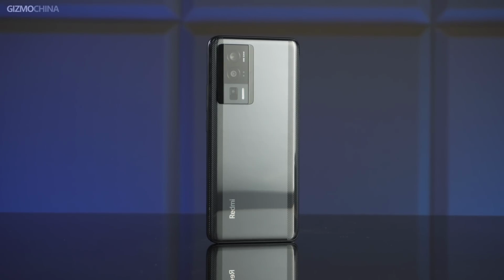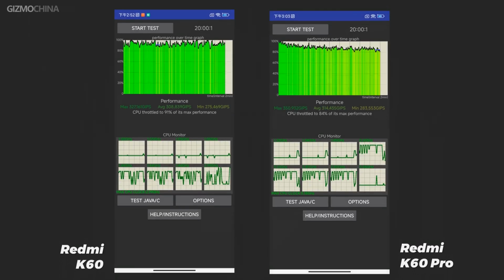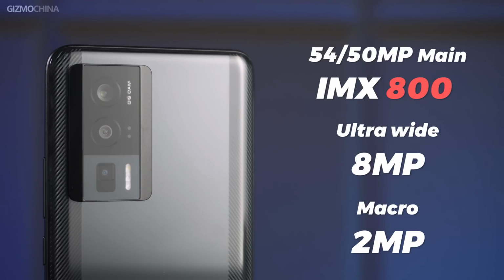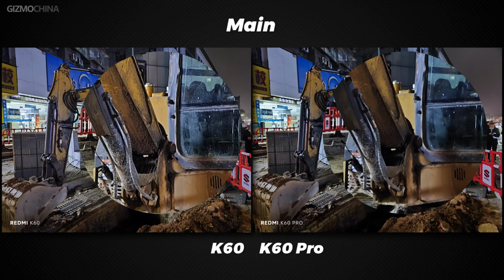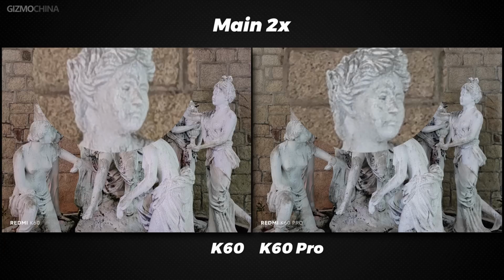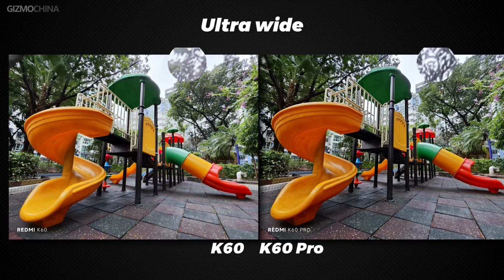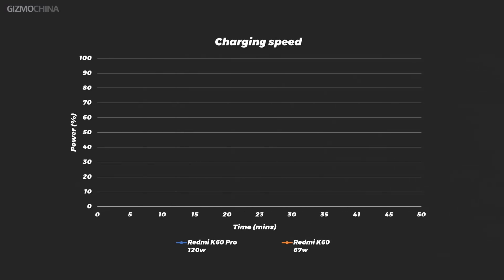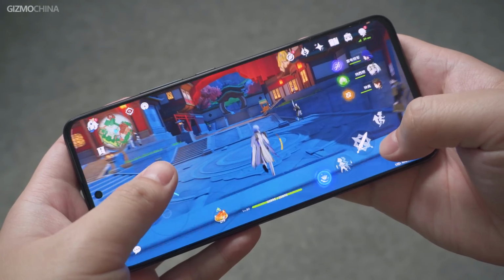Redmi K60 Pro Review: Forget the Pro, it's not worth it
Obviously, I'm not satisfied with the K60 Pro.

00:00 - Intro
00:26 - Design
00:55 - Benchmark & Gaming
01:36 - Camera
03:54 - Battery & Charging
04:18 - Conclusion